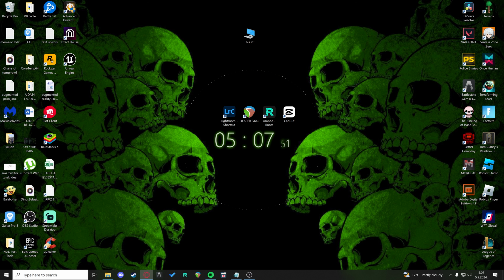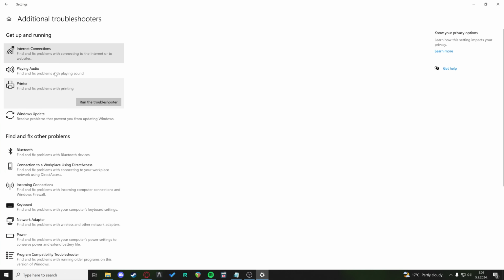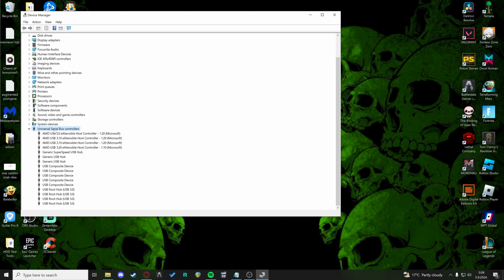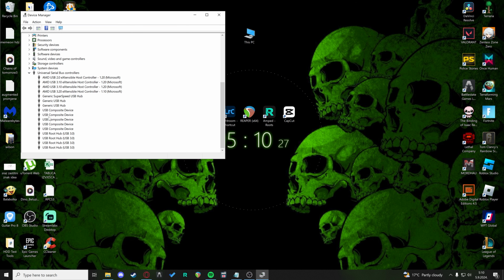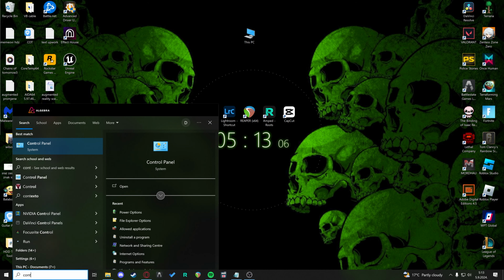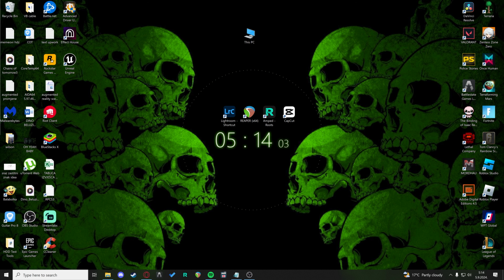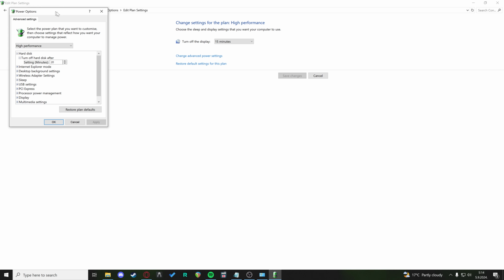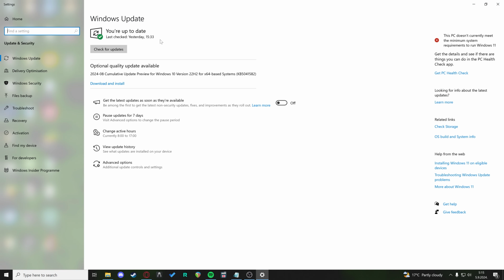FIX Unknown USB Device (Device Descriptor Request Failed) Windows 11